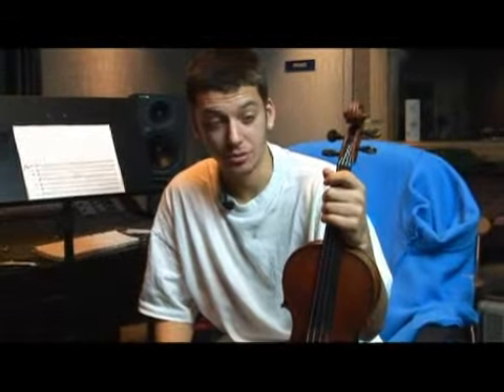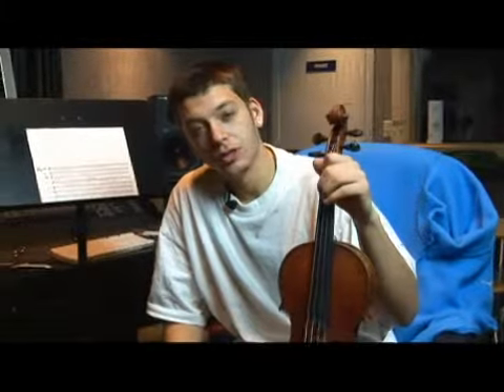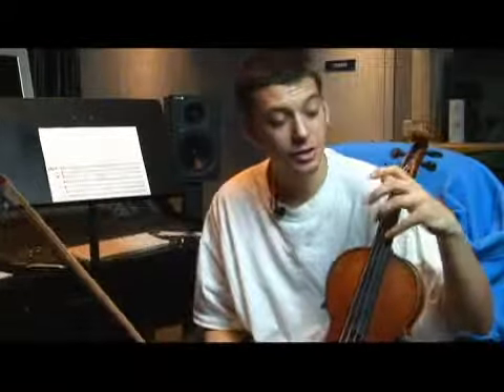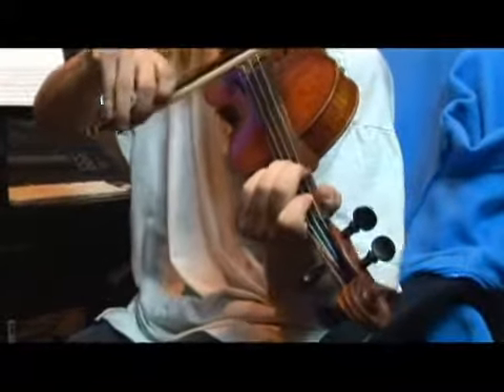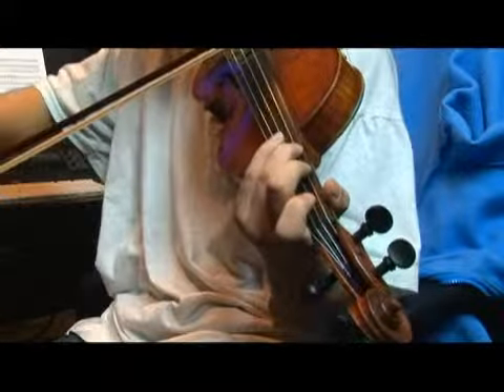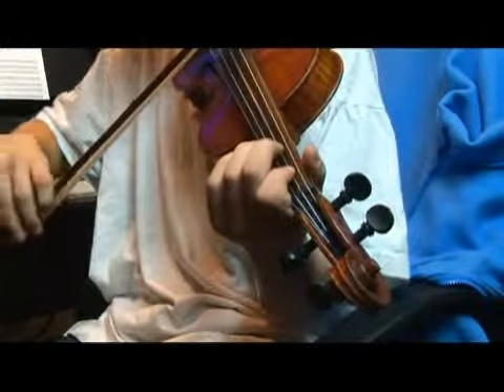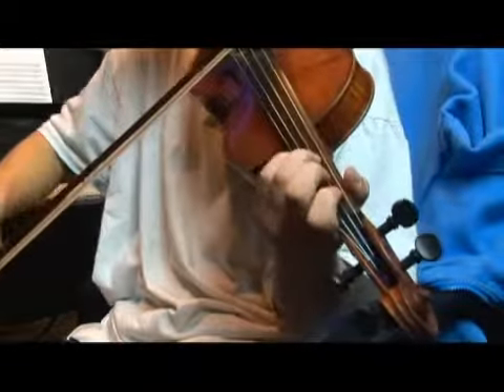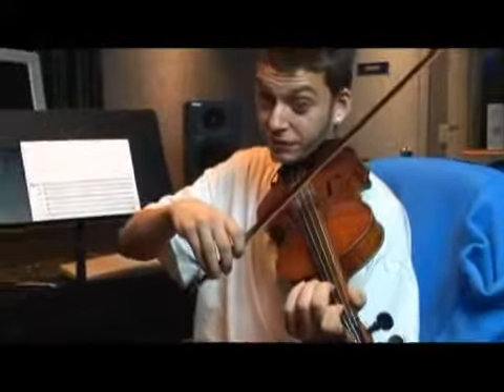Violin B Flat Minor Scale: Moving Up an Octave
Violin B Flat Minor Scale: Moving Up an Octave. Part of the series: Violin B Flat Minor Scale. Moving up an octave on violin requires that the violinist proceed with the next finger. Move up an octave when playing the B-flat minor scale on violin with tips from a violin teacher in this free music video lesson on stringed instruments.